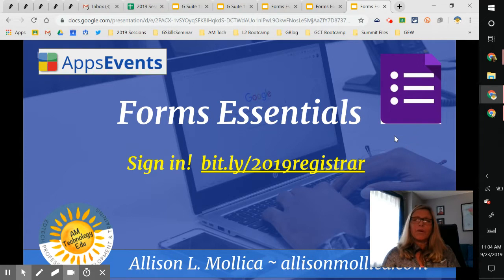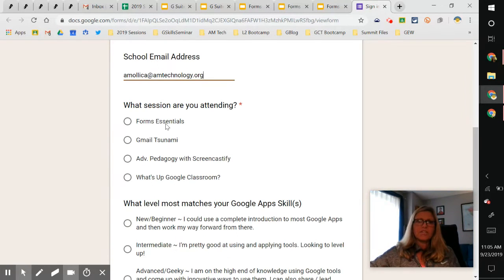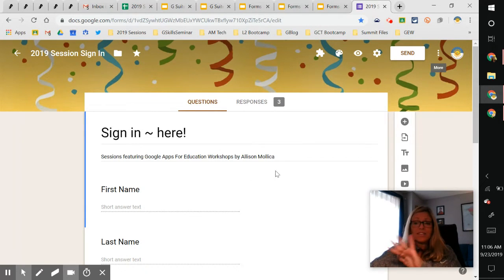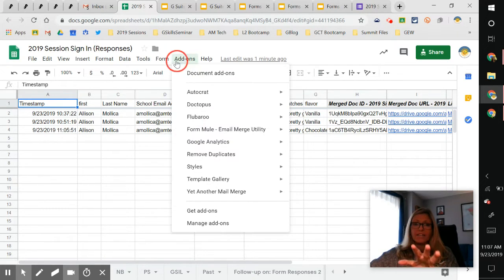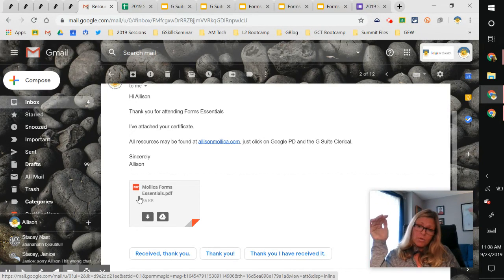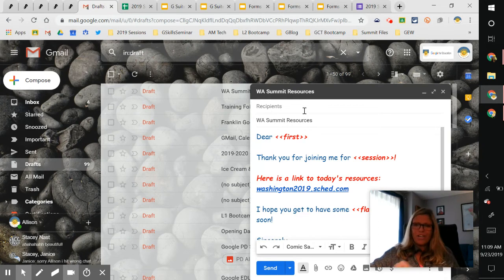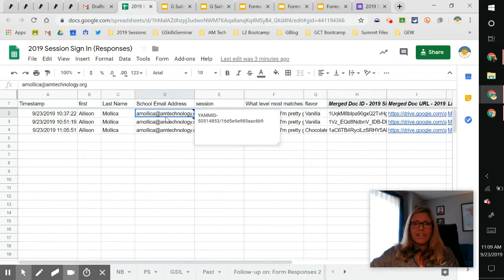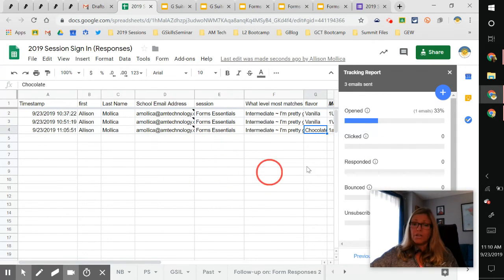Google Forms Sign In to AUTOMATE everything!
Stop using paper and stop doing things manually that you don't have to!  If you use a simple form as a sign in or sign up you can then use the data collected in the sheet with ADD ONS to automate communicate and the merging of data to emails, documents and certificates.

All our our PD is now offered    You can register a single person or team for one of our scheduled workshops OR we can customize training for your organization!